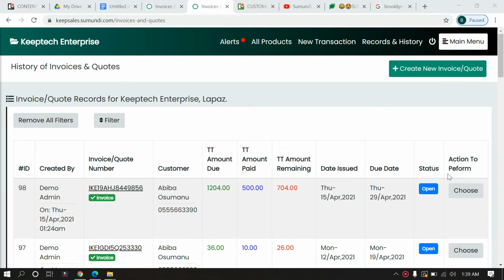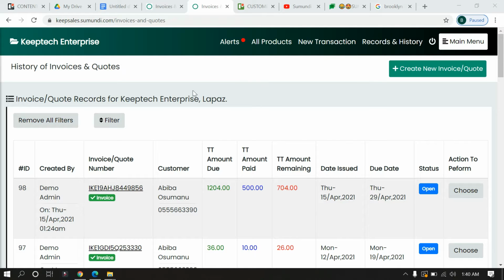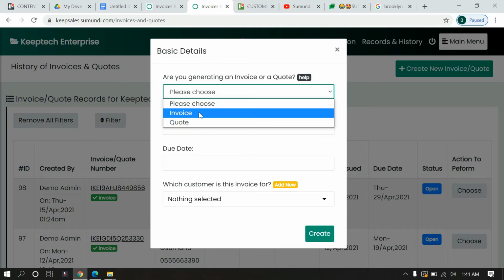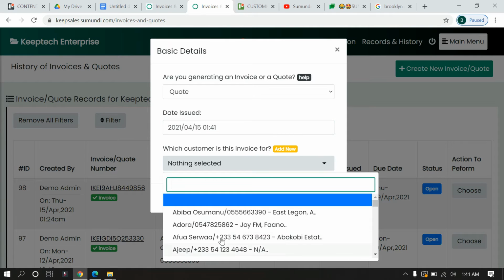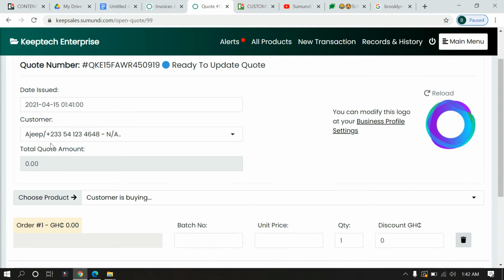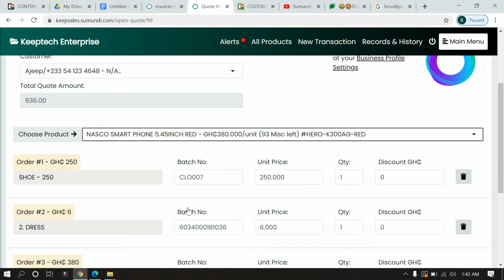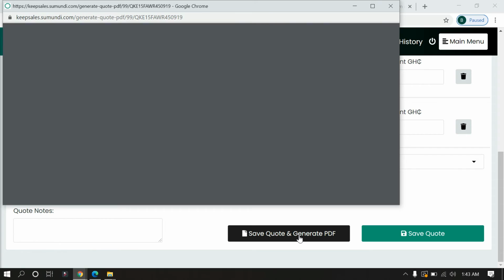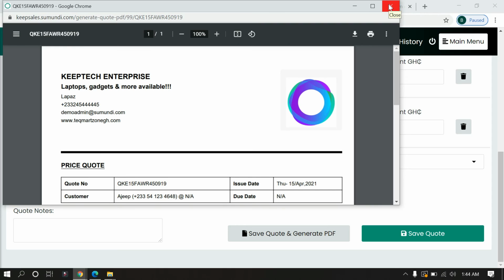Sumundi Keepsales Tutorials - Section 35: Generating Quotes | POS Software